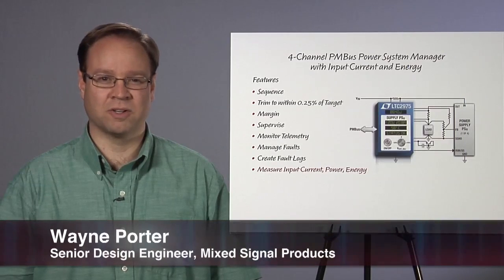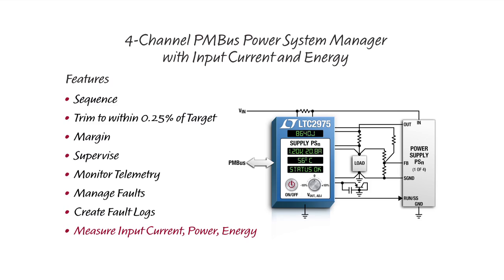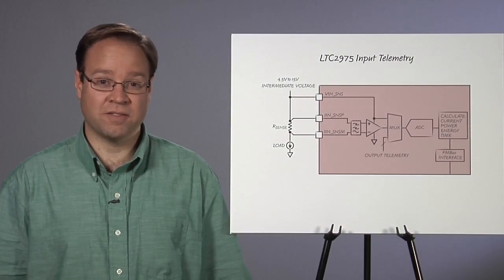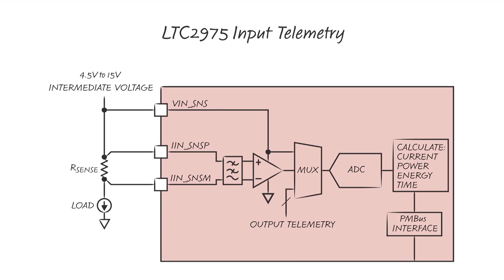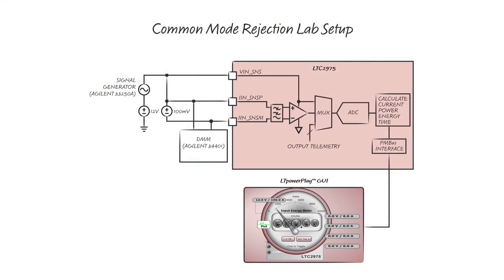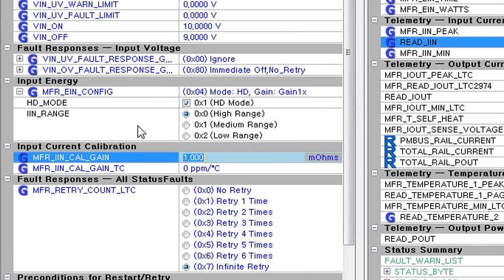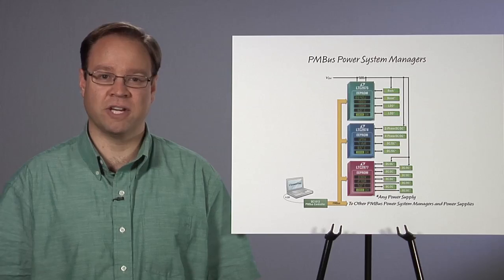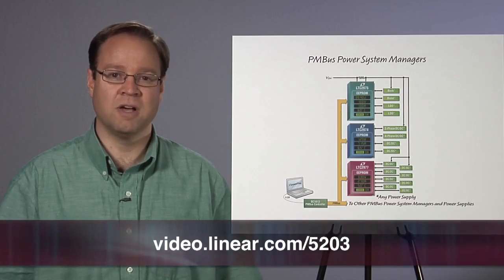4-Channel PMBus Power System Manager with Input Energy Monitoring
Power supplies must be controlled and monitored to manage efficiency, coordinate sequencing, and measure power and energy consumption. The LTC2975 four-channel PMBus Power System Manager with input energy monitoring turns four output supply rails into a managed power system capable of trimming rails to within 0.25% of target, sequencing supplies and supervising supply outputs.